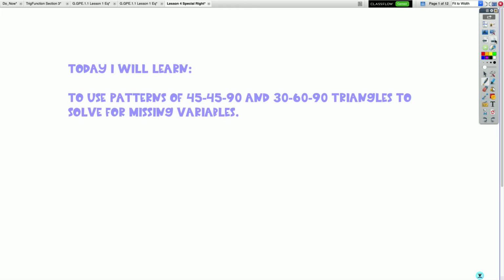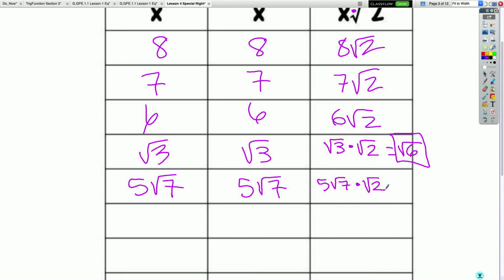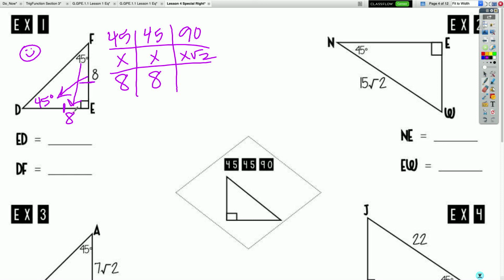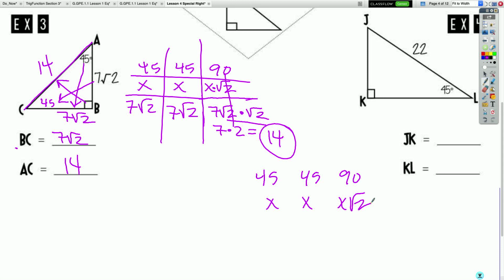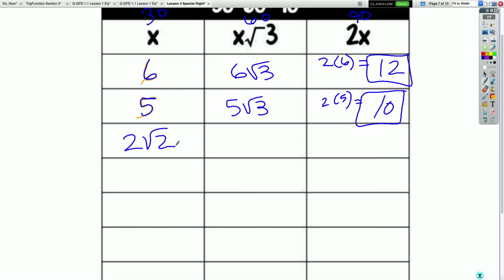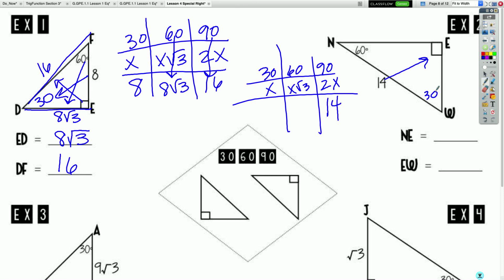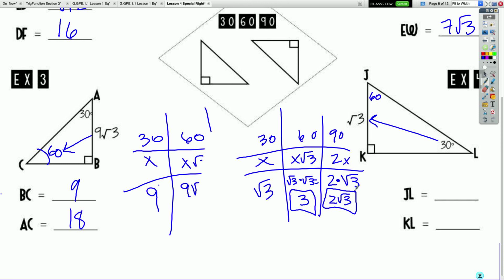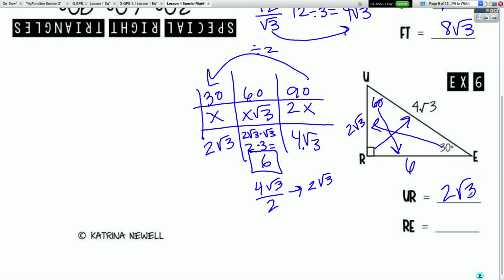Special Right Triangles